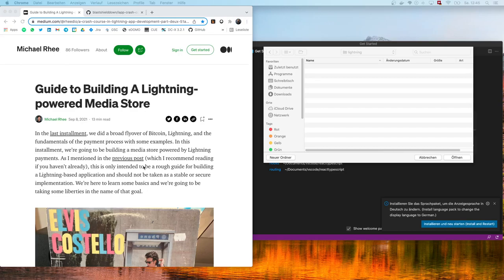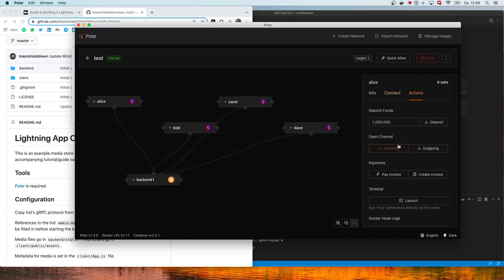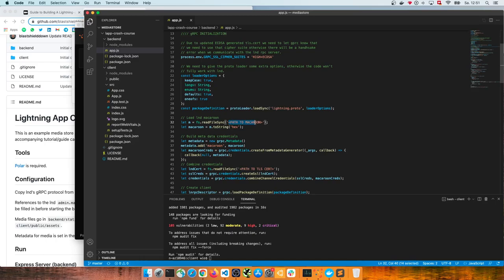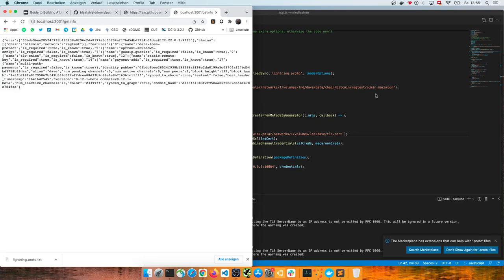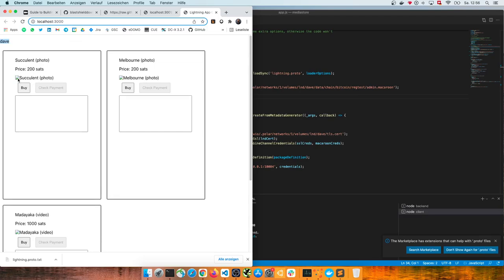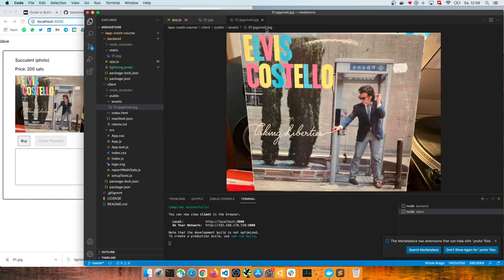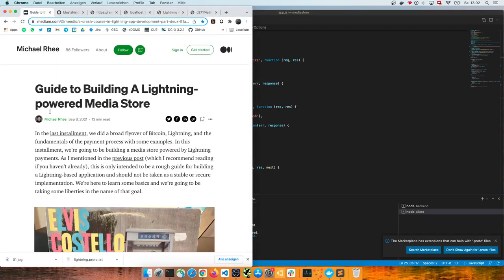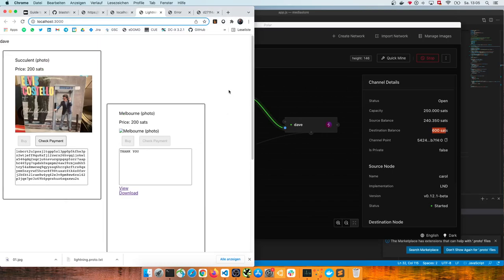Me testing "Guide to Building A Lightning-powered Media Store" built by Michael Rhee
The code shown here is from Michael Rhee's amazing tutorial "Guide to Building A Lightning-powered Media Store"
Github:

Warning:
At about 16:15 im confused about the balance, but everything is ok. The money is in the payment channel of course. So carol opened a one sided channel an put 250.000 stats in it. now the source and destination balance in the channel does change with every lightning payment but not the confirmed balance of dave (and carol). This would e.g. change if they close the channel